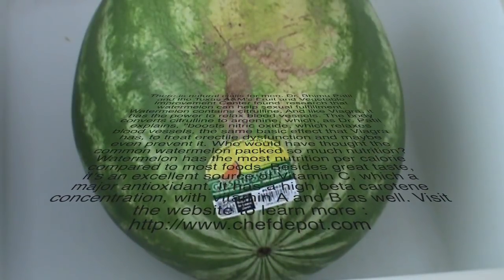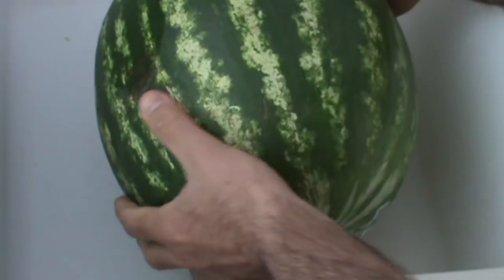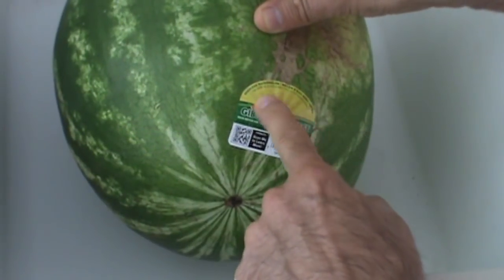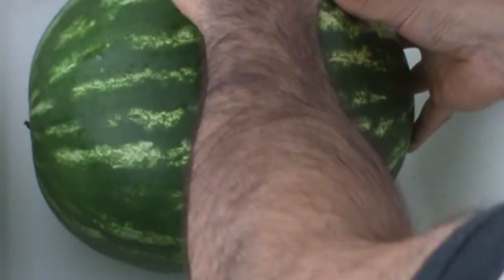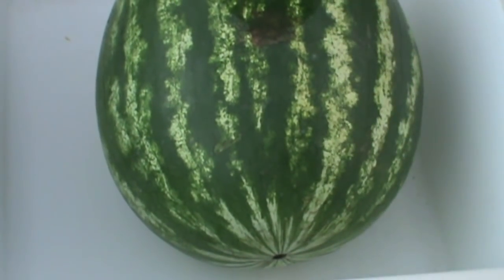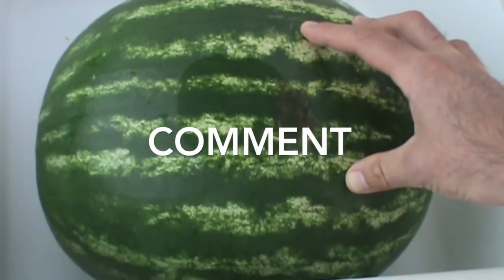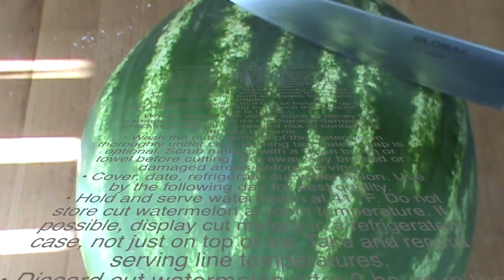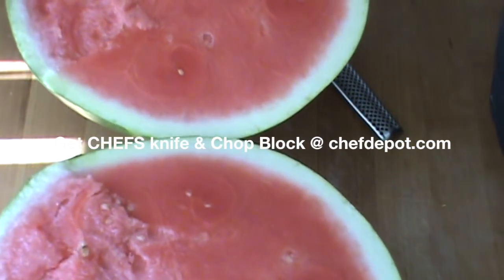Cialis Alternative - Natural Healthy Recipe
There is natural cialis alternative for men. Dr. Bhimu Patil and the Texas A&M's Fruit and Vegetable Improvement Center found research that watermelon can help sexual fulfillment. Watermelon contains citrulline. And like Viagra, it has the power to relax blood vessels. The body converts citrulline to argenine, which, as Dr. Patil explains, "boosts nitric oxide, which relaxes blood vessels, the same basic effect that Viagra has, to treat erectile dysfunction and maybe even prevent it. Who would have thought the common watermelon packed so much nutrition? Watermelon has the most nutrition per calorie compared to most foods. Besides great taste, it's an excellent source of Vitamin C, which a major antioxidant. It has a high beta carotene concentration, with vitamin A and B as well.